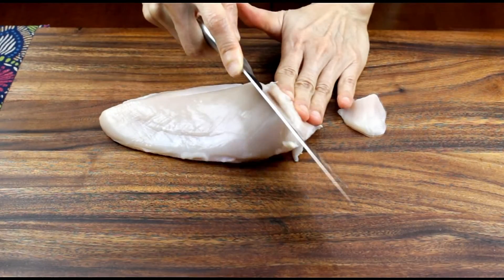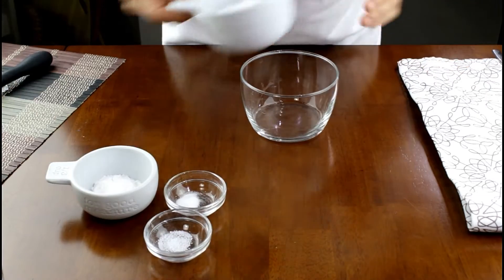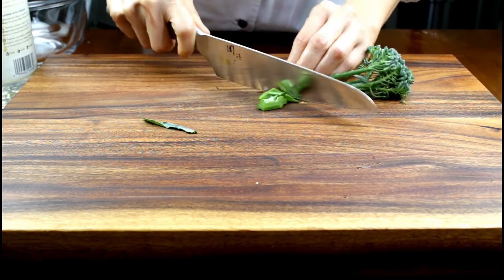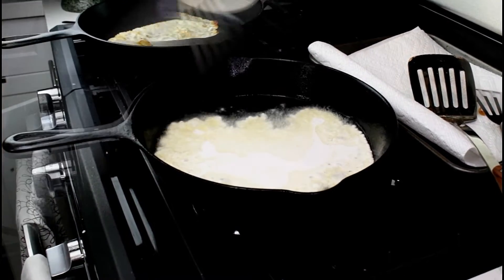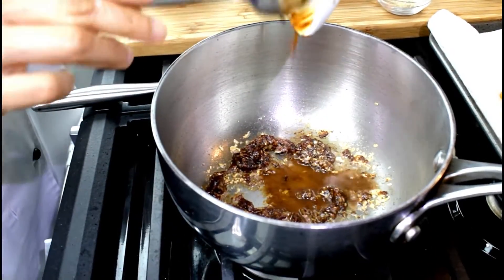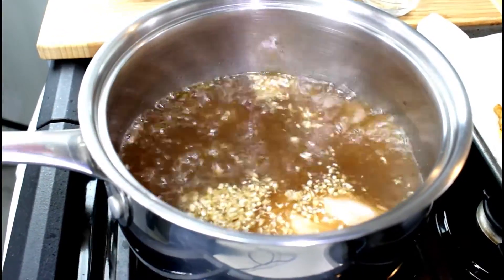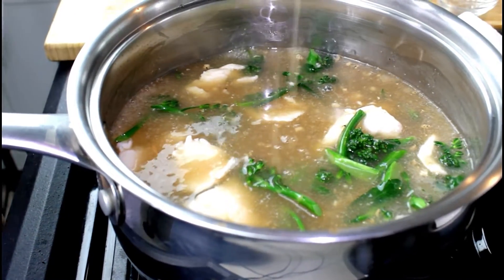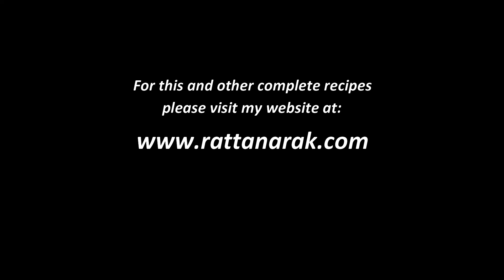Thai Crispy Noodles in Gravy w/Chicken - Kuay Teow Rad Nah ราดหน้าเส้นใหญ่กรอบ (เส้นใหญ่ทอดแบบลัด)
This video shows you how to make this Thai favorite simply translated to gravy poured over crispy noodles, chicken topped with vegetables.

For this and other complete recipes and instructional videos please

Serving size: 2
Ingredient preparation time: 30 minutes
Cooking time: 20 – 25 minutes
Total time: 50 – 55 minutes

Crispy noodle batter ingredients
• 40 grams – rice flour
• 10 grams – potato starch
• 10 grams – arrowroot starch (double amount of potato starch if unavailable)
• 1/8 tsp – salt
• 1/8 tsp – sugar
• 100 ml - cold water
• 60 ml - oil (for frying your crispy noodle)

Rad Na ingredients
• 240 – 270 grams – Thinly sliced bite-sized pieces of chicken breast
• ½ tsp – light soy sauce (chicken marinating)
• 1/8 tsp – salt (chicken marinating)
• ¼ tsp – sugar (chicken marinating)
• 1 tsp – cornstarch (chicken marinating)
• ½ tsp – baking powder (chicken marinating)
• 2 tbsp – egg white (chicken marinating)
• 10 grams – chopped garlic
• 1 tsp – oil (for garlic frying)
• 1 tbsp – ground bean sauce
• 3 ½ cups – chicken broth*
• 170 grams – baby broccoli
• 1 tbsp – oyster sauce
• 2 tbsp – light soy sauce
• 1 ½ tbsp – granulated sugar
• 4 grams – ground white pepper
• Gravy thickening agent – 40 grams of potato or corn starch mixed with 80 ml of water

Condiments (options)
• ¼ cup – vinegar
• 1 serrano chili pepper – thinly sliced
• ¼ tsp - dry chili flakes
แจกสูตรราดหน้าเส้นกรอบไก่นุ่ม เป็นเมนูอาหารจานเดียวที่หลายคนโปรดปรานใช้เทคนิดการทำเส้นใหญ่แบบลัด มาทอดจนกรอบนอกนุ่มใน รับประทานกับราดหน้ารสเข้มข้น หอม กลมกล่อม ไก่หมักนุ่มๆ เข้ากันได้ดี ซึ่งนำสูตรเด็ดมาฝากให้ไปทำแบบเต็มสูตรกันไปเลยจ้า รับรองว่าถูกใจกันสุดๆ จดสูตรเลยค่ะการทำไม่ยุ่งยากวัตถุดิบสามารถหาได้ง่าย